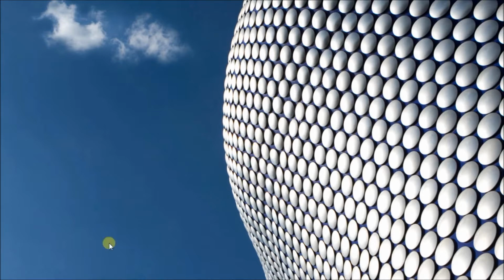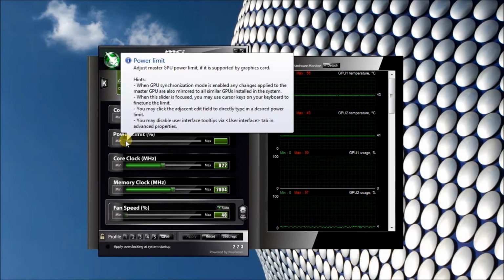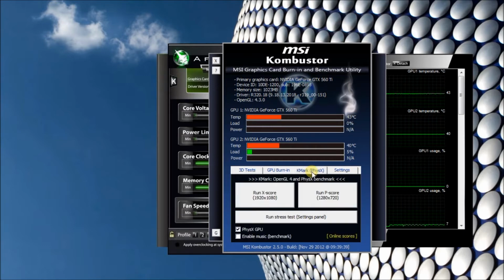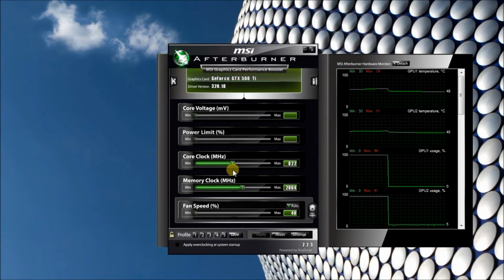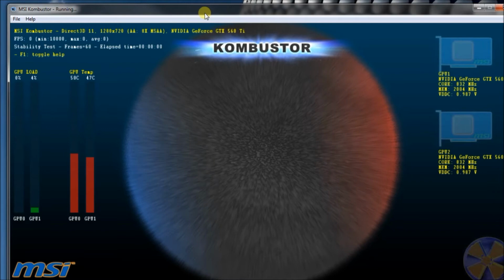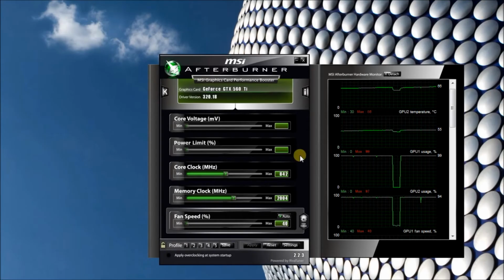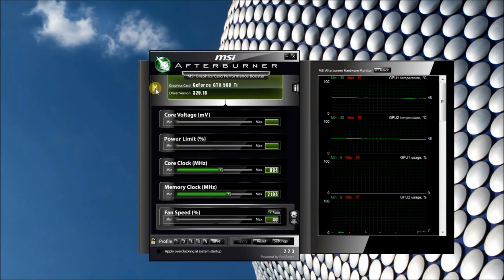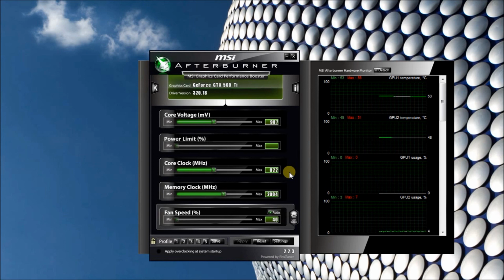Graphics Card Overclocking Tutorial (MSI Afterburner)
This is a tutorial on how to use MSI Afterburner to overclock Nvidia graphics cards.
Kind of a long video but a lot of great information.